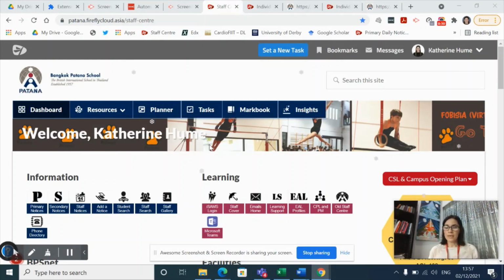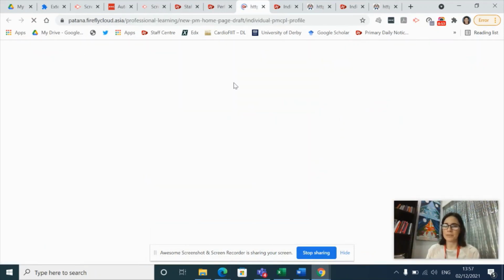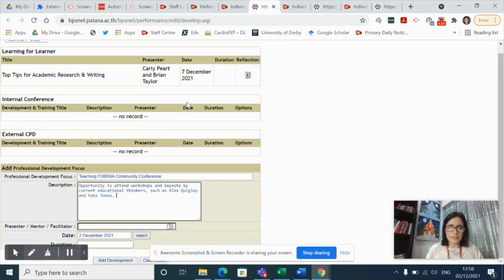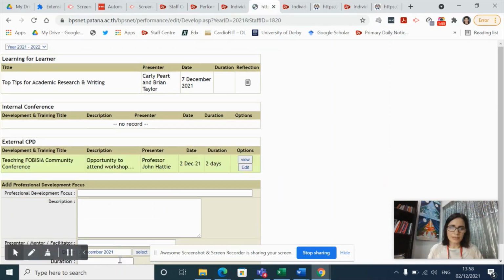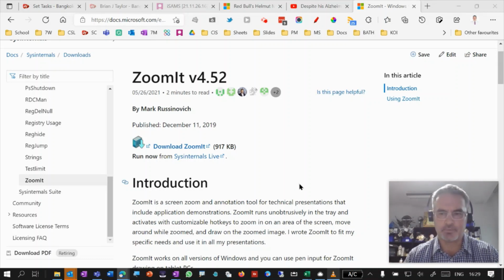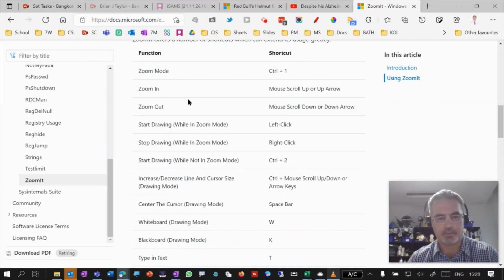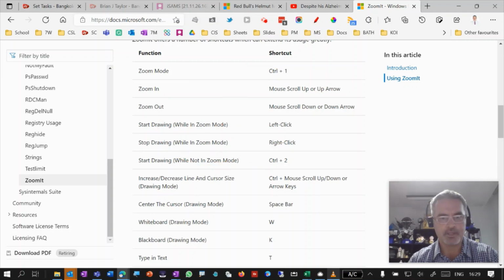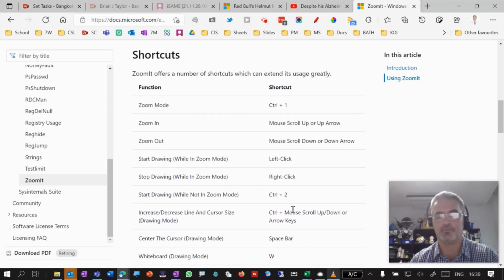5 in 5 for Friday 3rd December 2021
0:00 1) Add professional learning opportunities to your items to your CPL Records
1:41 2) FOBISIA Webinar - Behaviour and Classroom Culture Change (see link below)
2:34 3) FOBISIA Teaching Community Conference
2:57 4) ZoomIT (see link below)
4:00 5) Share link via Email Extension (see link below)